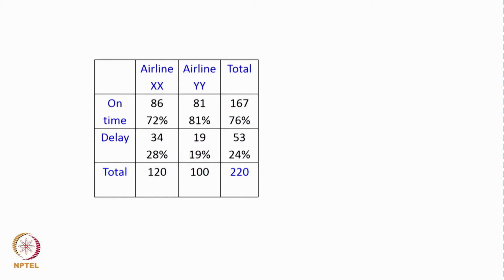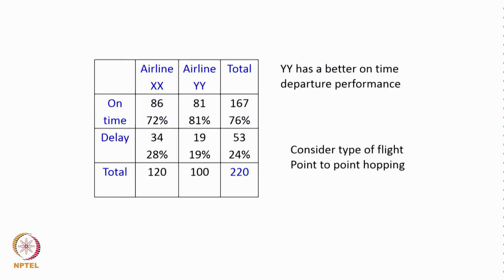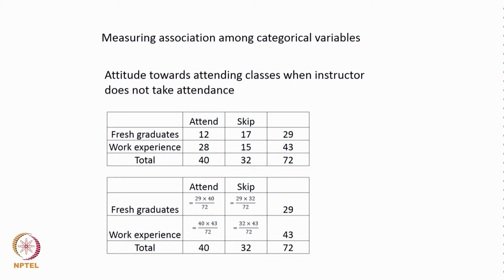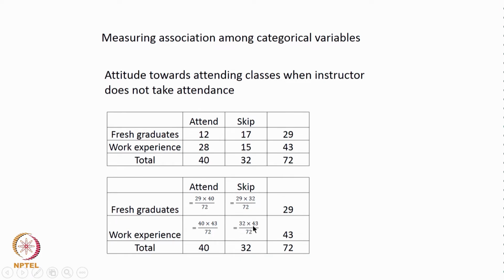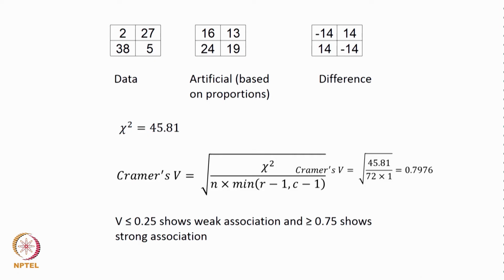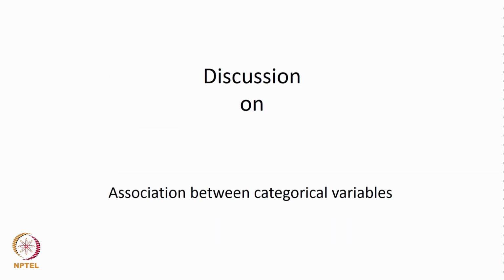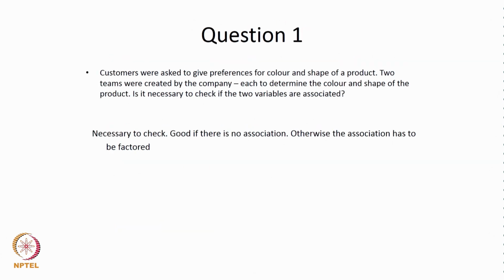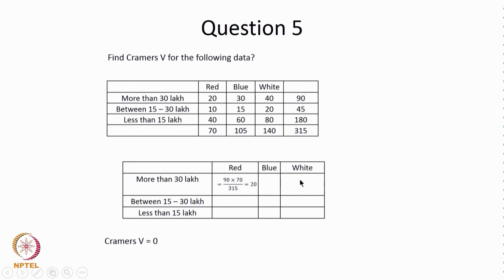#9 Association Between Categorical Variables | Part II | Introduction to Probability and Statistics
This lecture delves deeper into the association between categorical variables, introducing contingency tables, chi-square tests, and Cramer's V as measures of association.
Contingency Table: A table showing the distribution of frequencies or counts across two or more categorical variables.
Chi-square Test: A statistical test used to examine the association between two categorical variables.
Cramer's V: A measure of association between two nominal variables, ranging from 0 (no association) to 1 (perfect association).